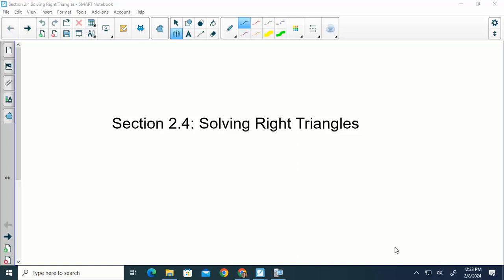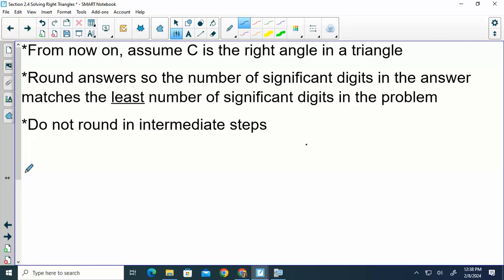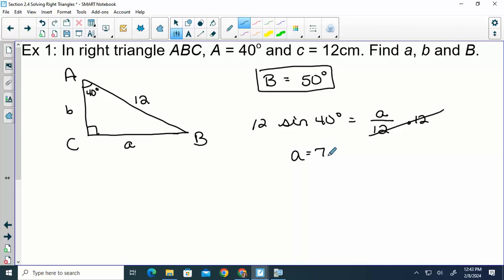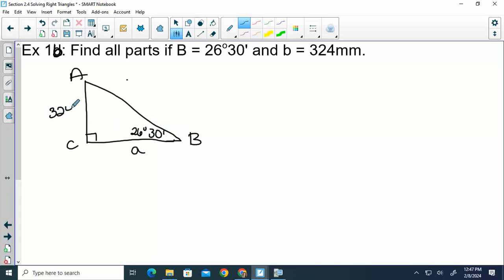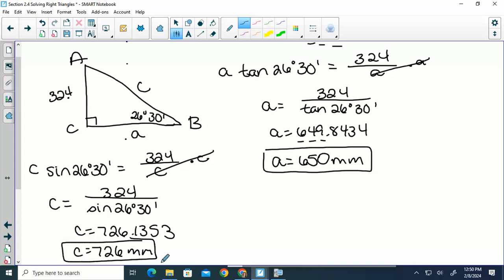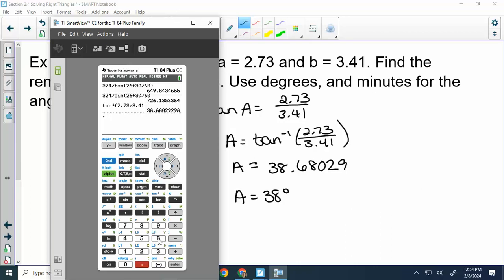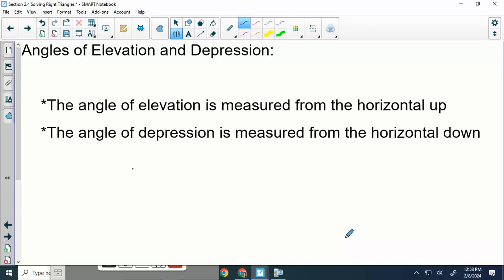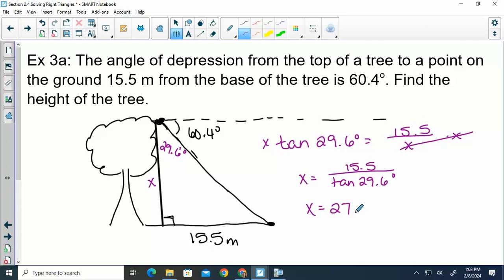Section 2 4 Feb 8